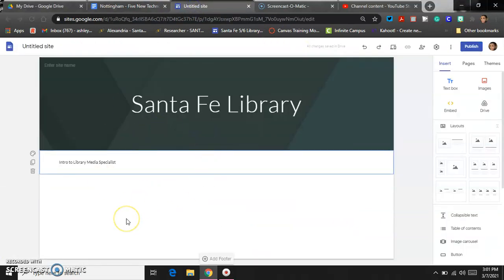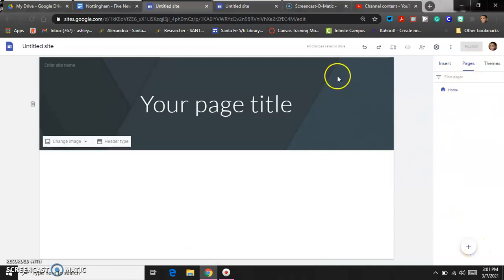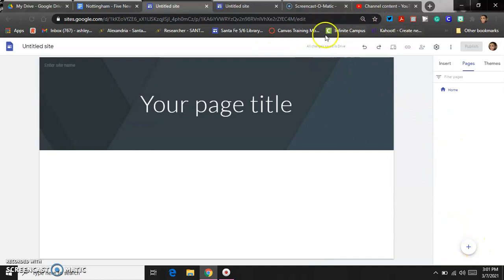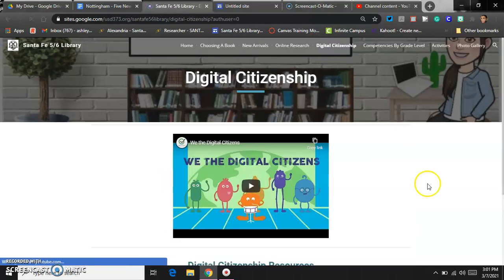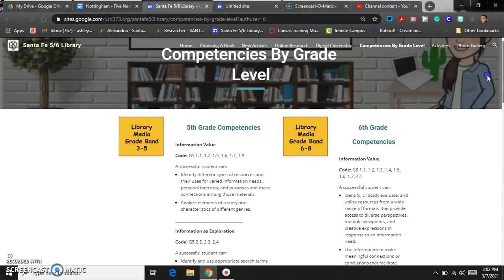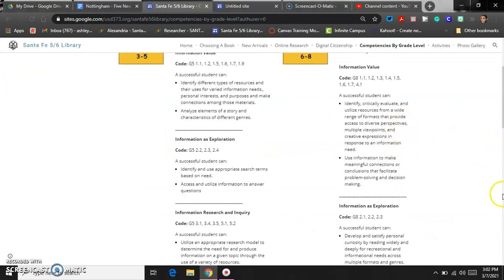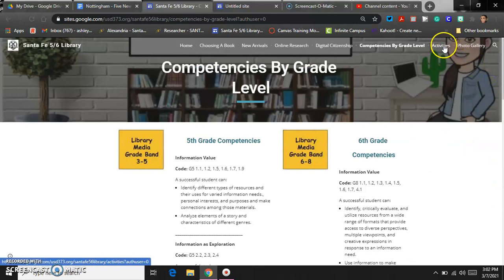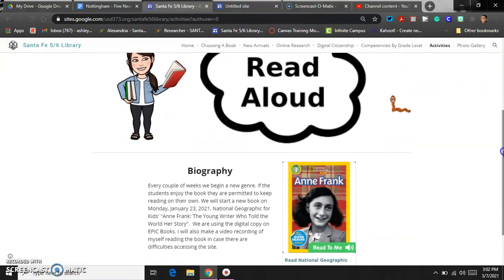5 New Technologies #5